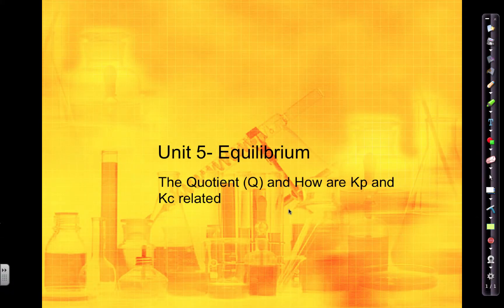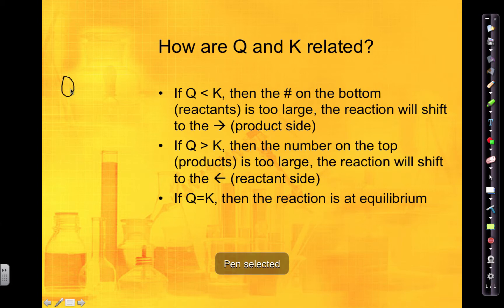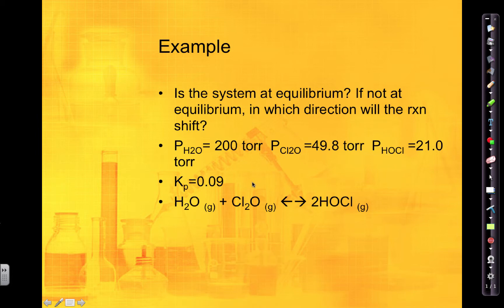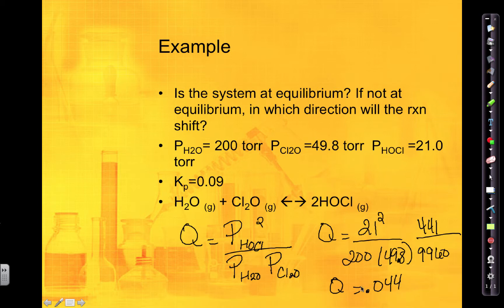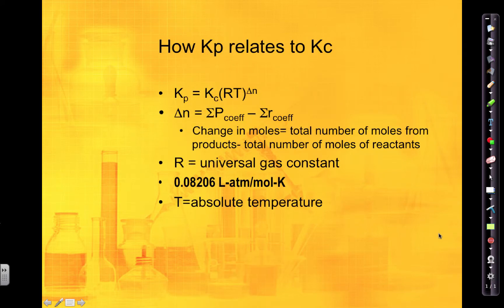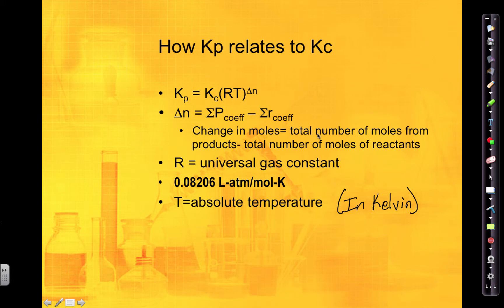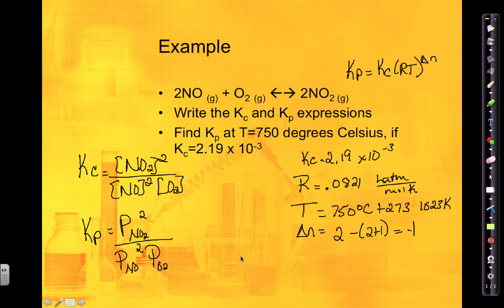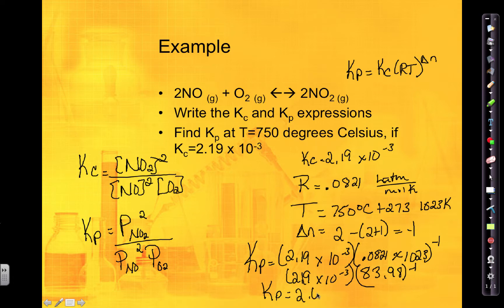APchemunit5 Q and how are Kp and Kc related